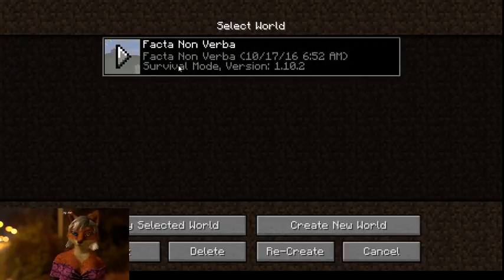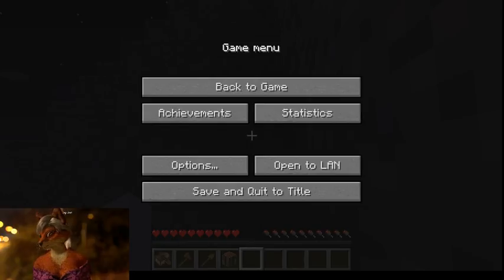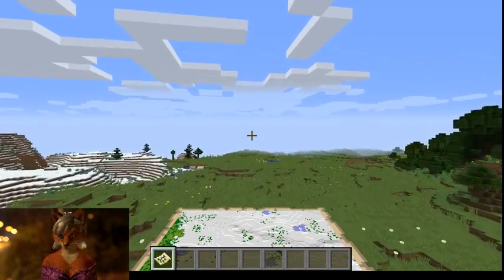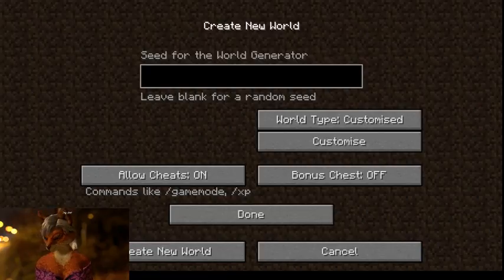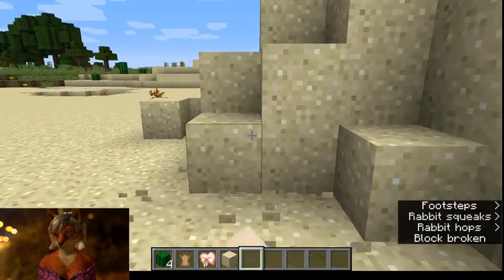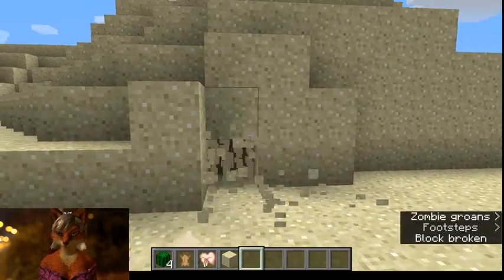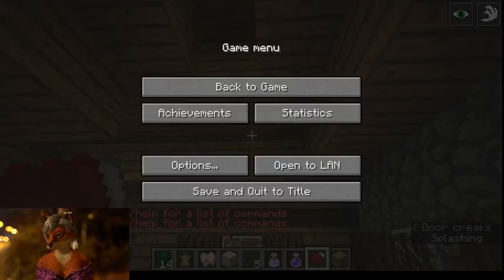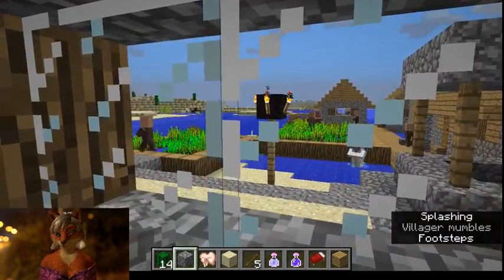Challenge of the Sphinx - Finding the Site